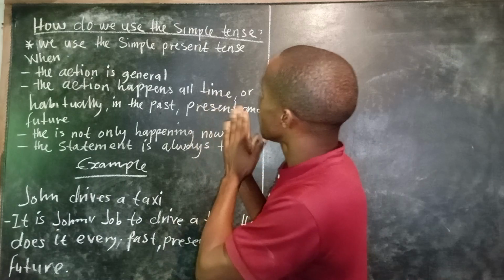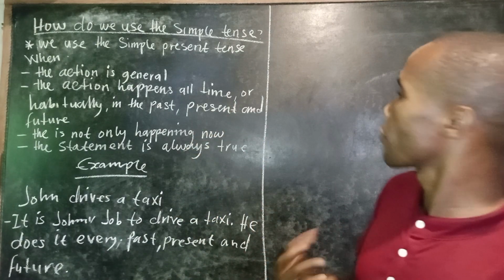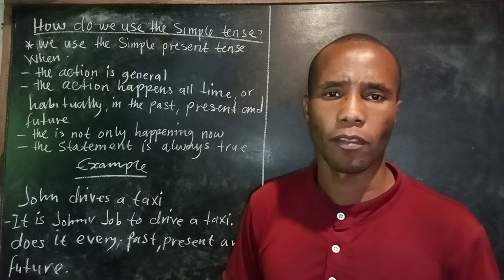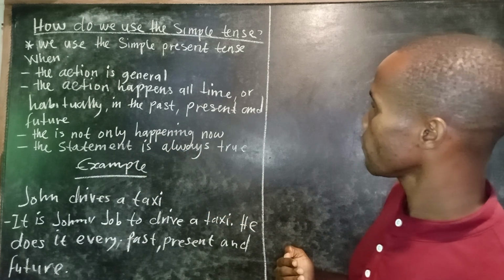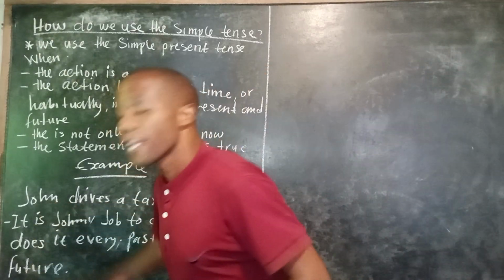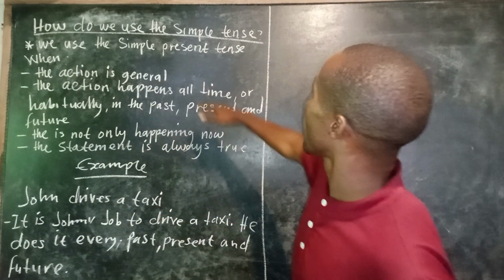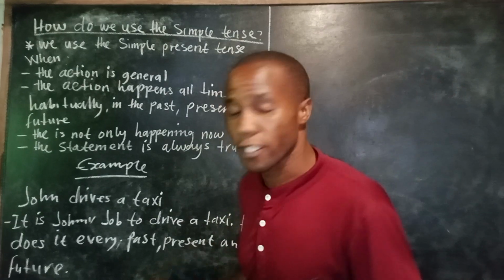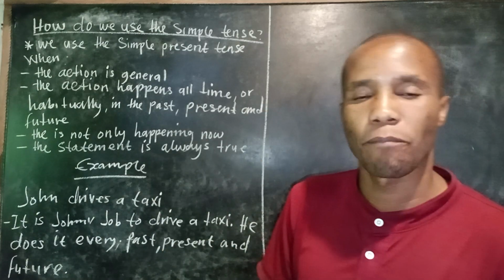English language ( structure)